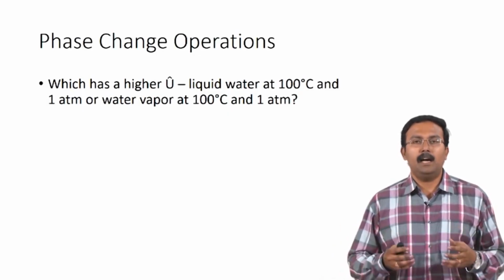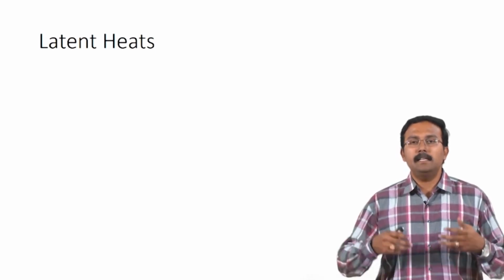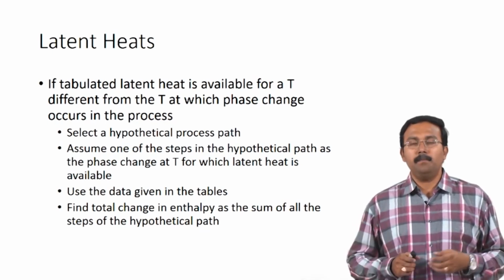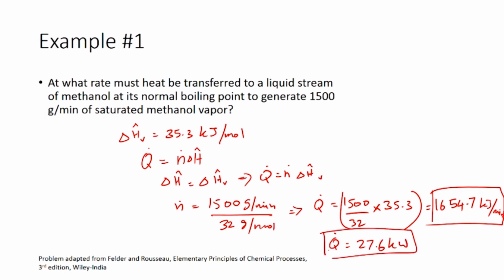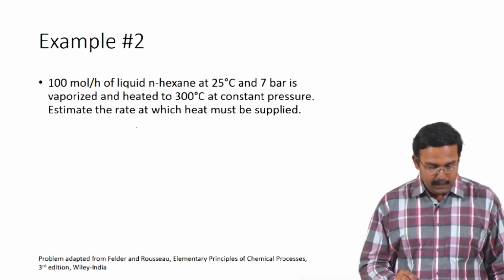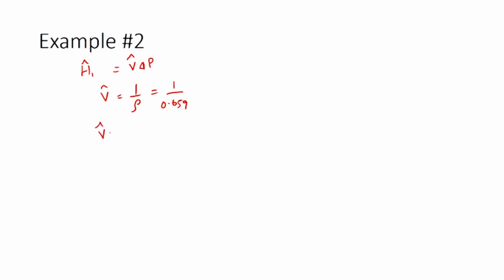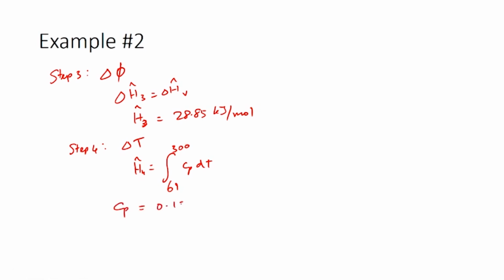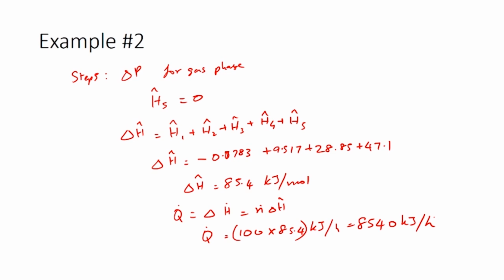Fundamentals of Nonreactive Phase Change Processes